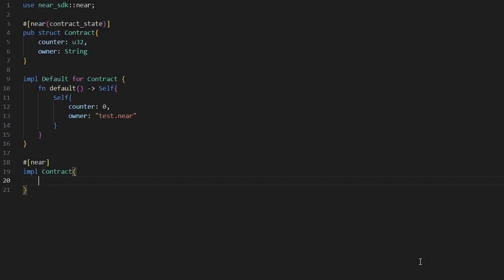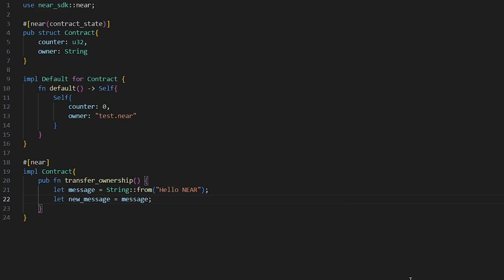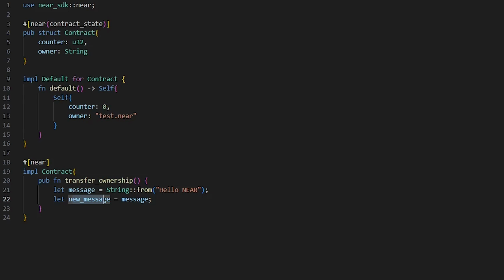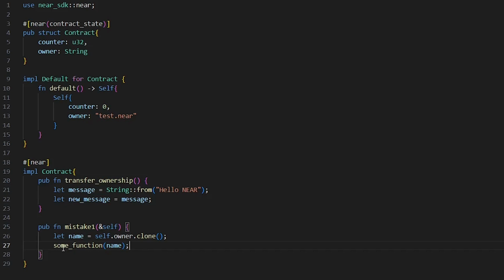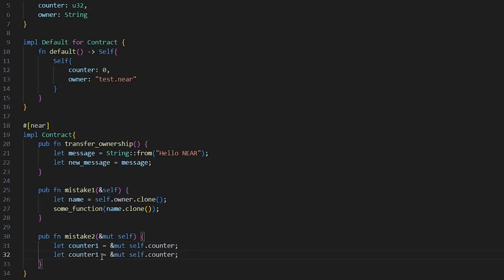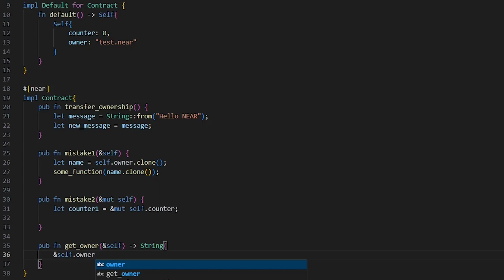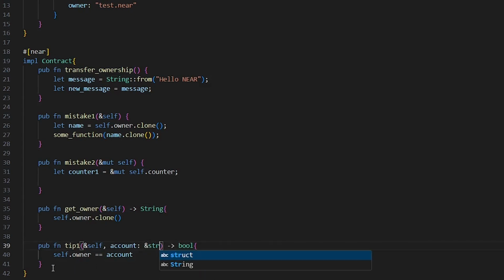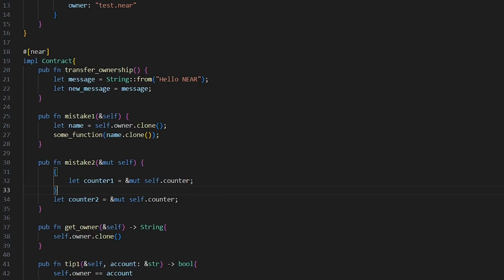Ownership & Borrowing. 🦀Rust Smart Contracts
Welcome back to our NEAR Protocol smart contract series! 🚀

In this episode, we break down one of Rust’s most powerful safety features — ownership and borrowing — and why they’re essential for building bug-free, memory-safe blockchain applications. Whether you’re new to Rust or already coding NEAR smart contracts, mastering these concepts will help you avoid common pitfalls and write cleaner, more reliable code.

📌 What You’ll Learn in This Video:

- What is Ownership? How Rust manages memory and prevents crashes by moving or copying values.
- Borrowing Explained: The difference between immutable (&) and mutable (&mut) references, and when to use each.
Common Mistakes & How to Avoid Them:
- Using moved values accidentally
- Creating multiple mutable borrows
- Forgetting to dereference in NEAR contracts
Best Practices for NEAR Contracts:
- When to use &str vs String
- When to clone() and when to borrow
- Tips to keep borrow scopes short and avoid conflicts

💡 Why This Matters:
Rust’s ownership system isn’t just theory — it’s your first line of defense against memory leaks, runtime errors, and unpredictable contract behavior. Understanding it is crucial if you want to ship production-ready NEAR dApps.

⏱ Timestamps:
00:00 – Intro
00:16 – What is Ownership
01:48 – Common mistakes developers make & how to fix them
04:25 – Best practices for NEAR contracts
05:53 – Outro & next episode teaser

💬 Questions? Drop them in the comments — we answer every one!